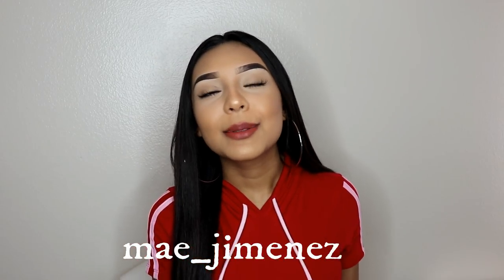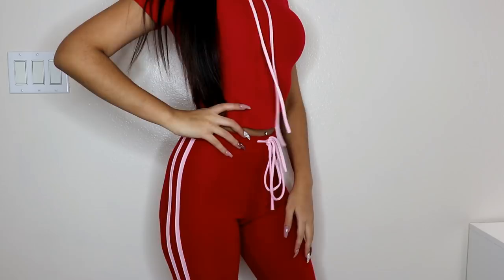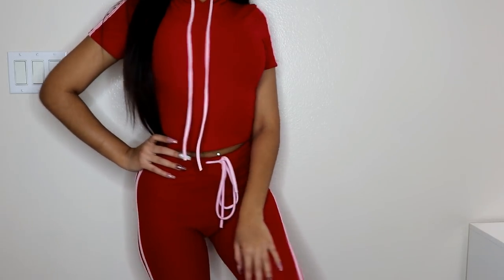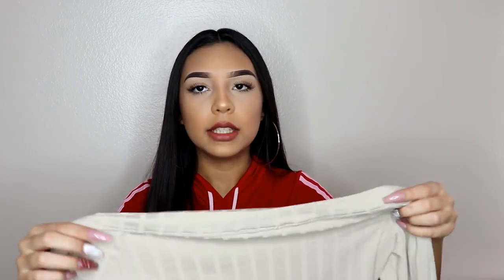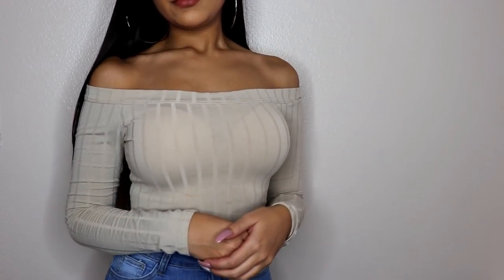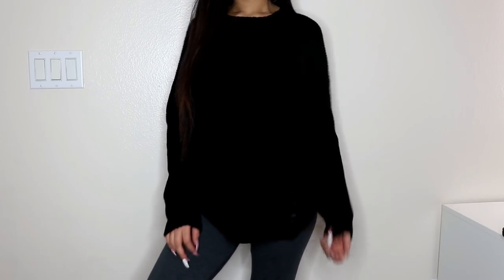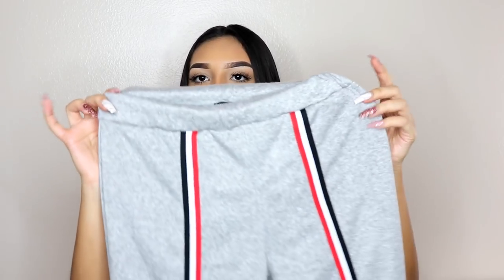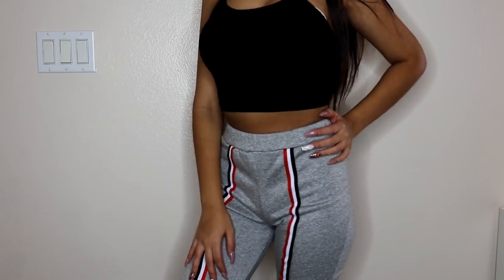FASHION NOVA TRY ON HAUL | Maeline Jimenez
Hey guys for today video I decided to do a small fashion nova haul. Sorry if this is not the best but it is my first try on haul video. I hope you guys enjoyed this videos. I will talk to you guys in my next video.

Clothing items